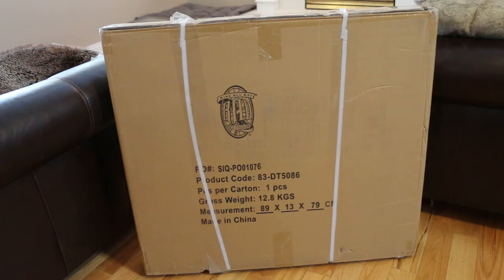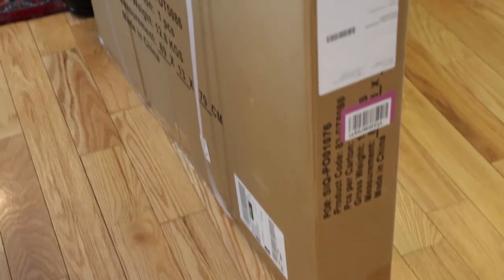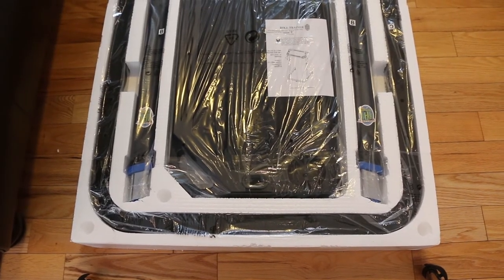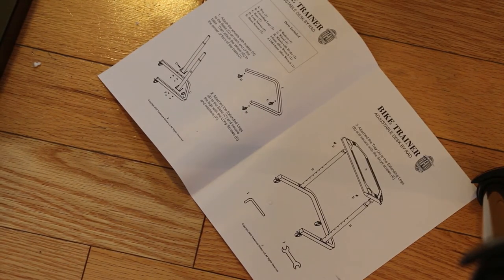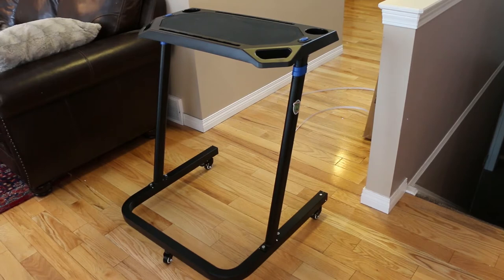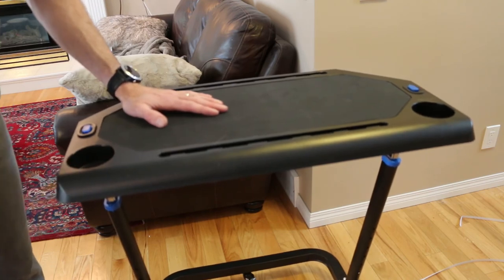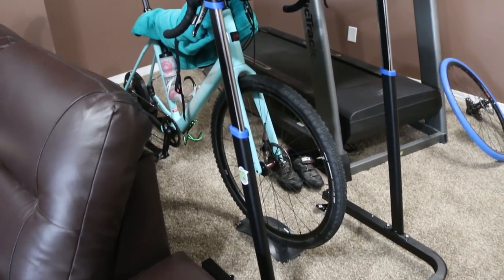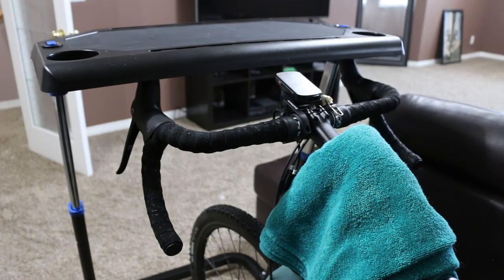RAD Cycling Adjustable Desk - Better Than Wahoo Kickr Desk? Unbox and Setup.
RAD Cycling Adjustable Trainer Desk Unbox and Setup. DC Rainmaker is convinced this is better than the WAHOO Desk, and I agree.